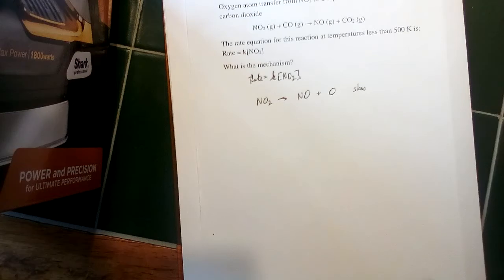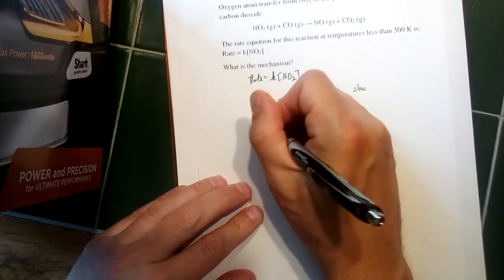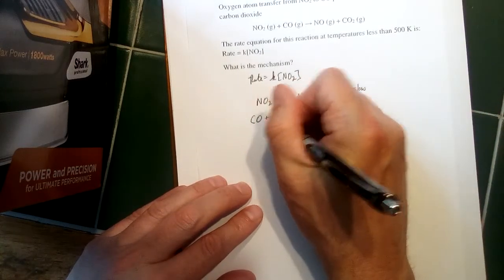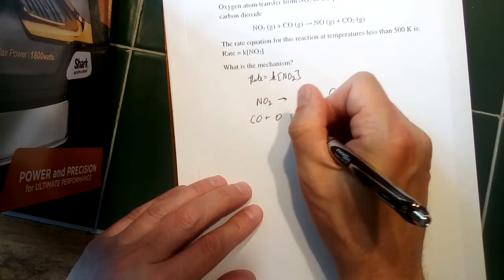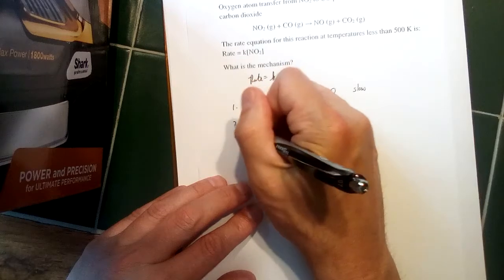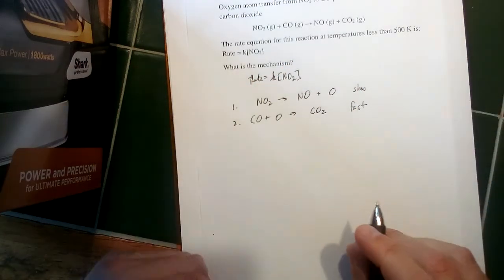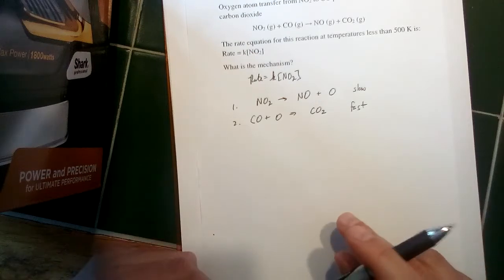Chapter 13 part 9